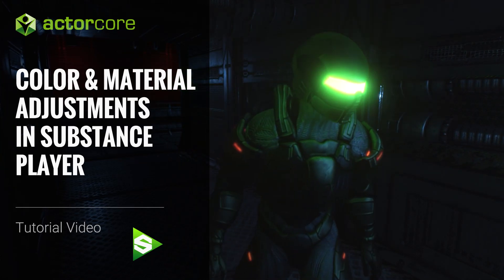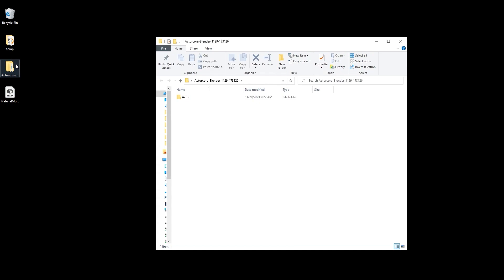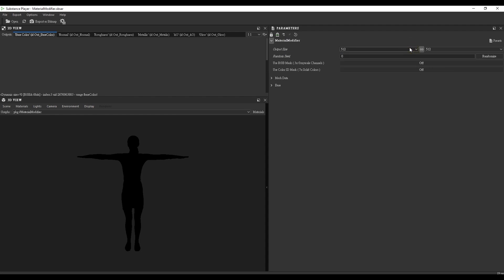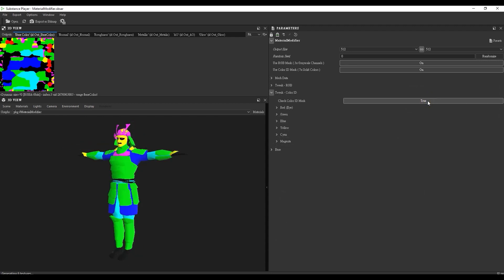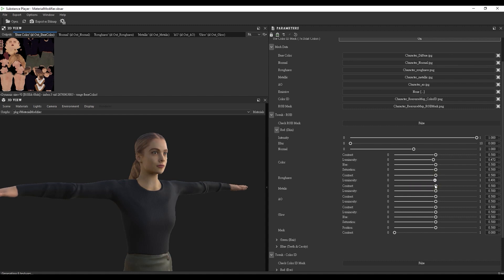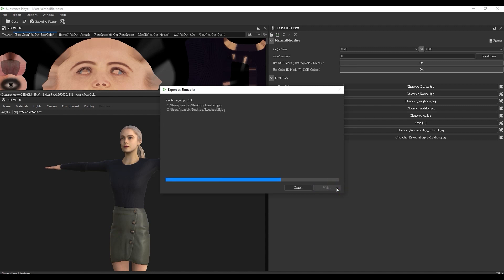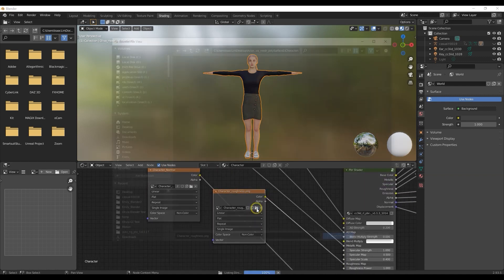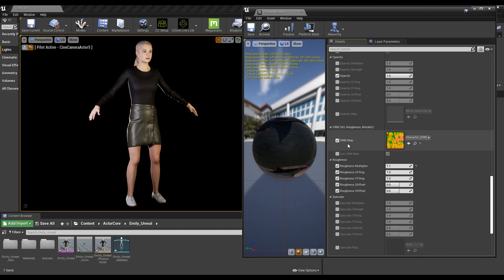Custom Mesh & Material for 3D Rigged Characters with Blender & Substance Player | ActorCore 3D Store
ActorCore is Reallusion’s browser-based service that provides a huge library of high-quality 3D characters and mocap motions. Designed for crowd scene usage, ActorCore's lightweight characters are fully-rigged for facial, body and lip-sync animations, suitable from long to middle camera ranges. Along with an extensive library of 3D motions, and FBX file export formats compatible with all major 3D tools including Unreal Engine, Unity, Blender, 3ds Max, Maya, MotionBuilder, Cinema4D, and iClone, ActorCore is the best 3D content marketplace for real-time animation and business simulations.

With the included color masks and a complimentary material adjustment tool by Reallusion, users can easily define color and material appearance for skin, hair, outfit and accessories for unlimited actor styles.

This video demonstrates how you can take an ActorCore character and download it fully prepared for import into Blender using the CC3 Blender Plug-in.  You'll learn about how you can use Adobe Substance Player to customize the various parts of your character's mesh separately by using Color ID and RGB Mask maps.  The last step will be to take the character into Blender and update the relevant maps for optimized appearance.

00:00 Intro
00:10 Downloading to Target Tool
01:09 Substance Player Import & Editing